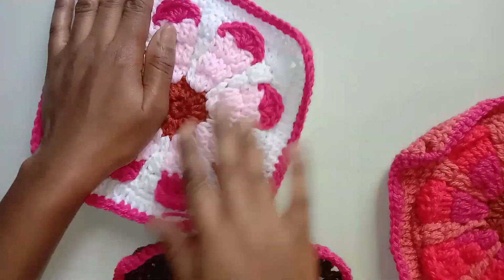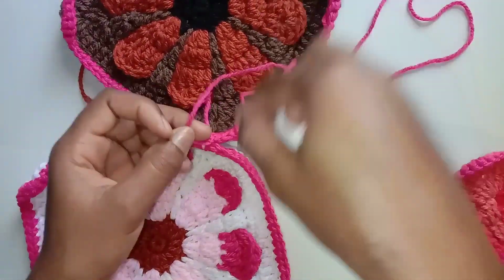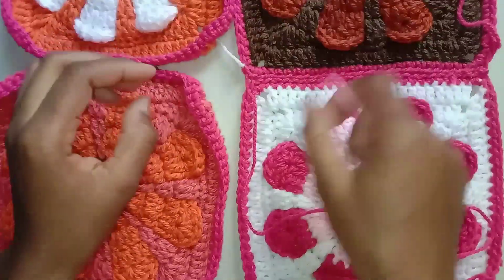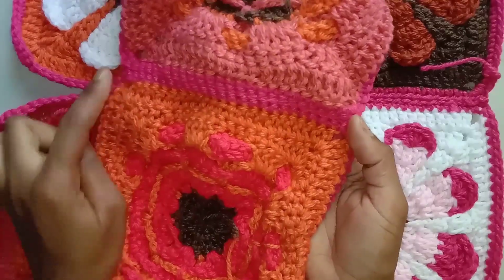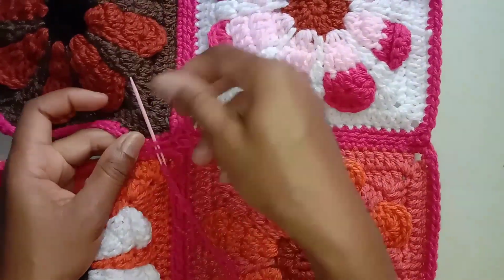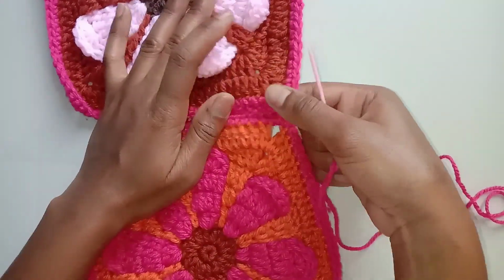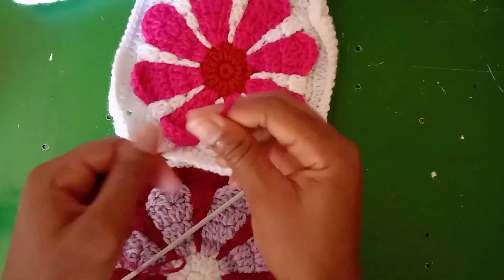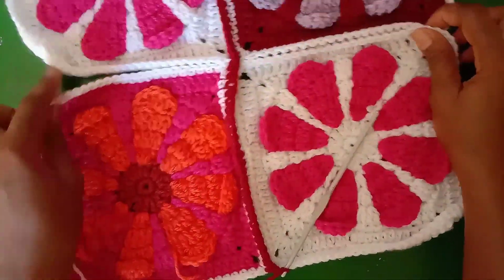How to join crochet granny squares in 2 ways